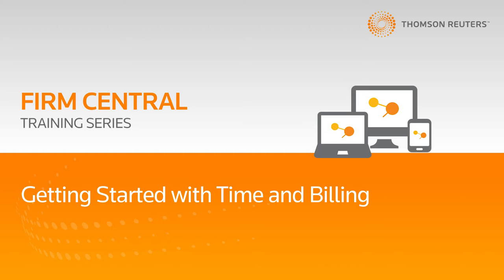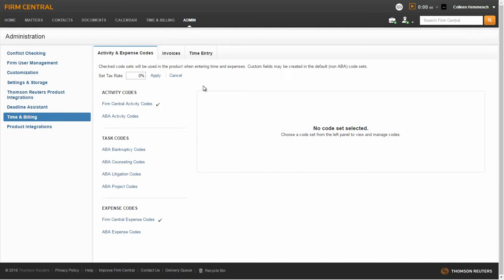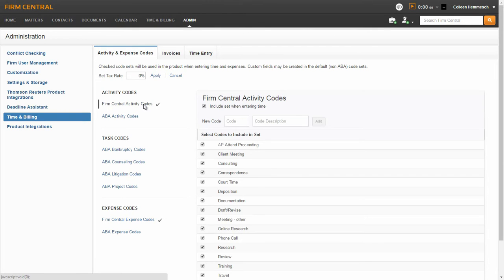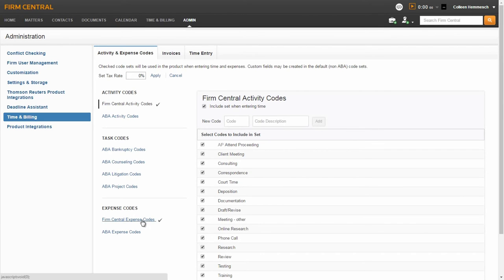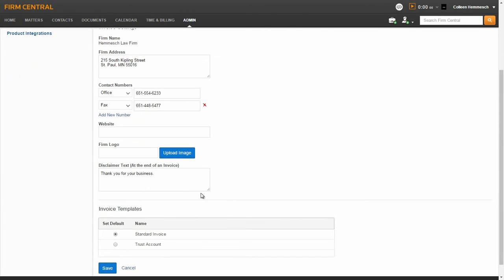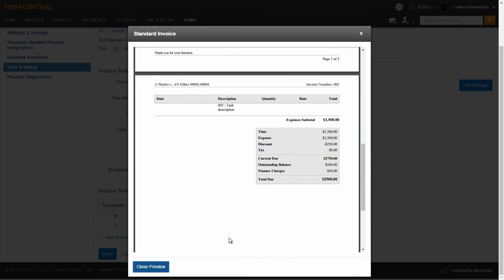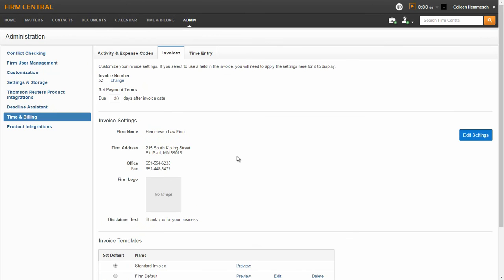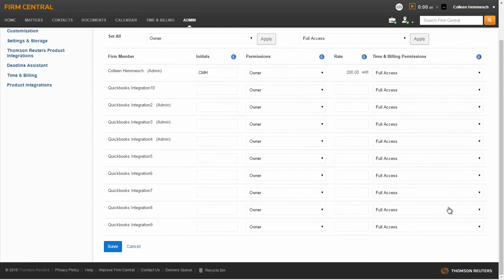Firm Central Time & Billing Training Series - Getting Started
Get set up as an Admin and determine your default settings in Firm Central Time & Billing.

Watch the next video in the series, Matter Set Up to learn more about your time and billing software.